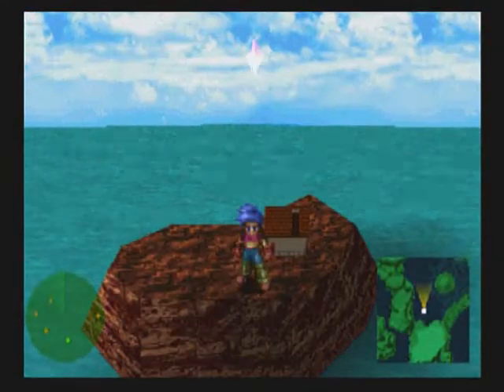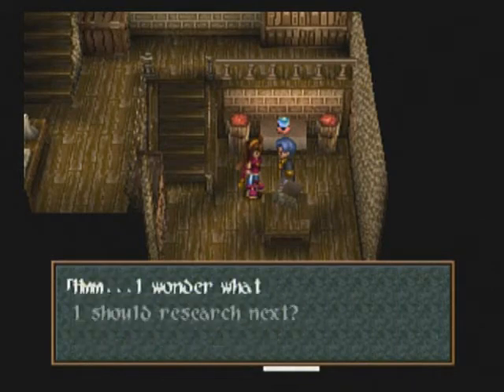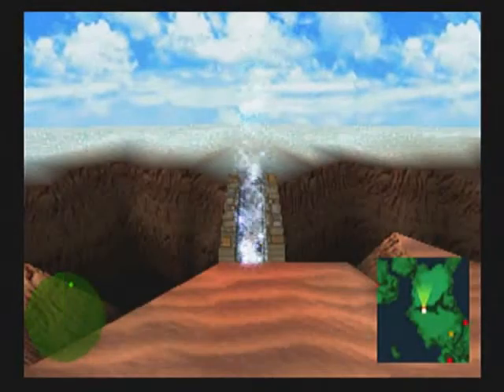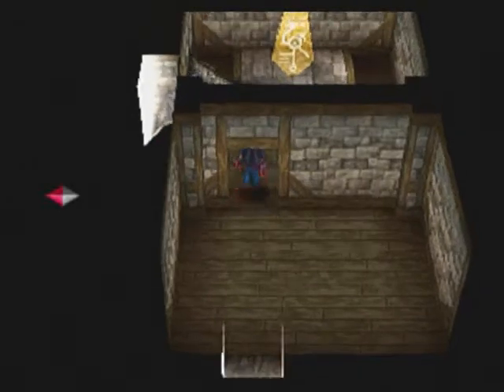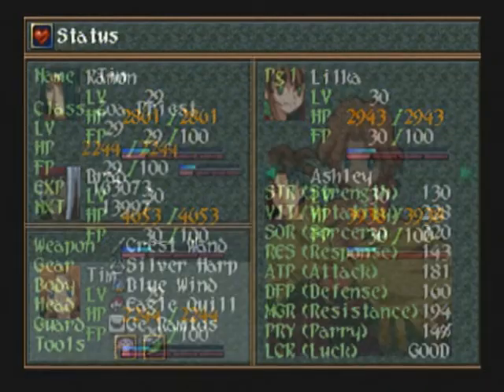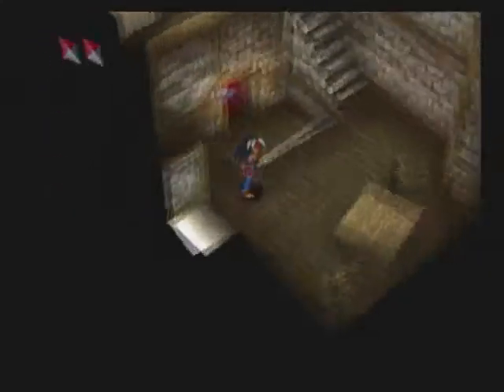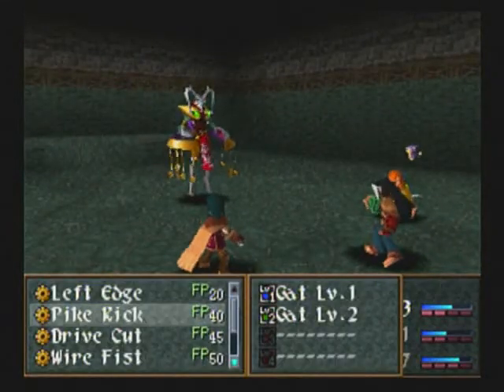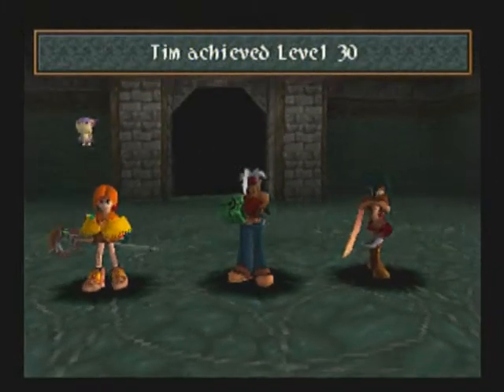Let's Play: Wild Arms 2 - 062 "Dead City"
The way to the next Pillar is a bit more complicated. We actually have to go through an entire sub-dungeon to even get to where we want to go.